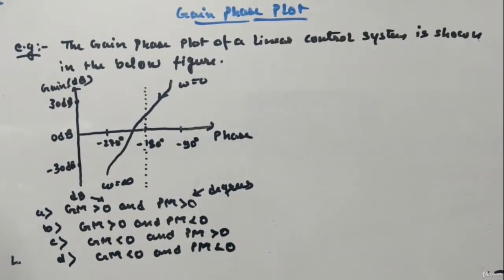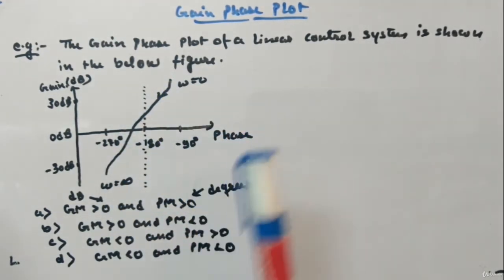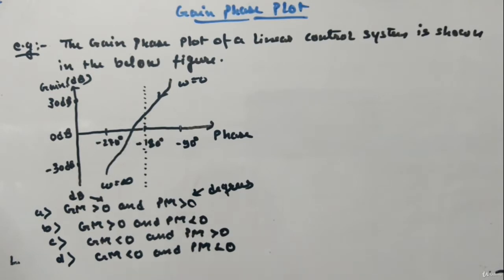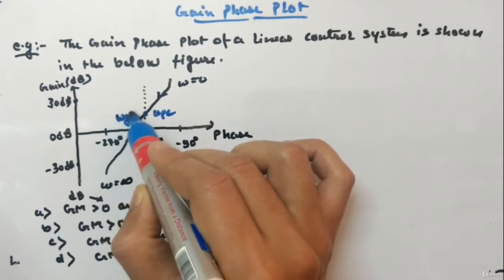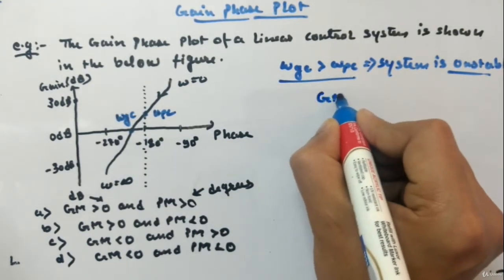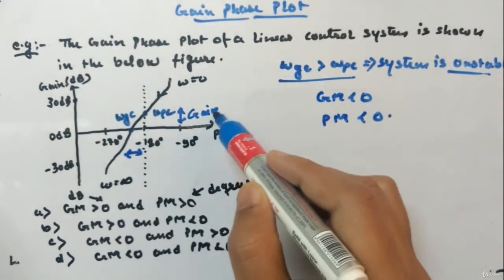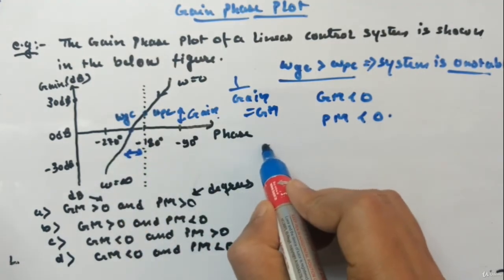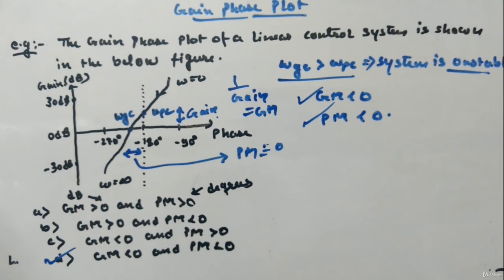Gain Phase Plot Example - Control Systems